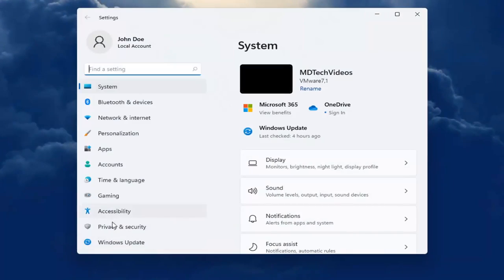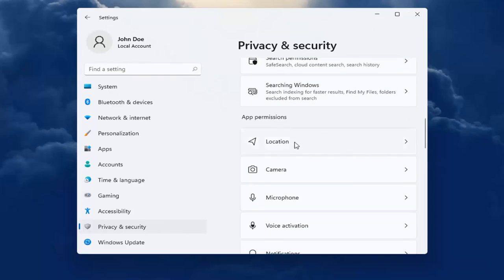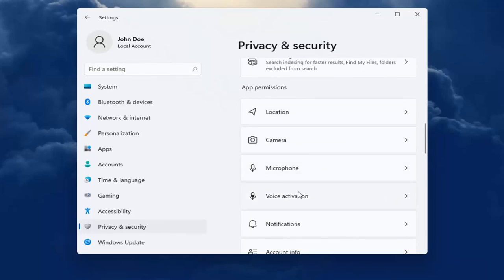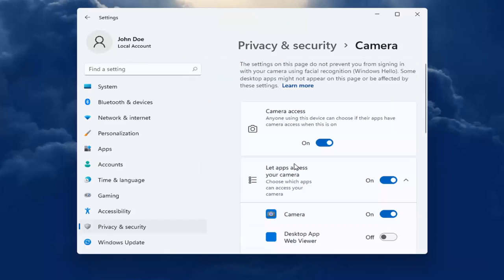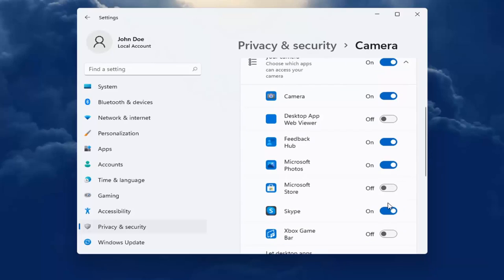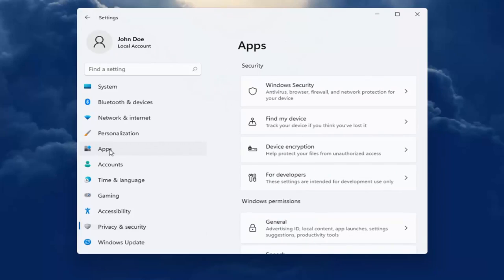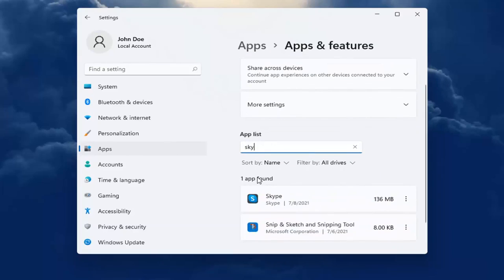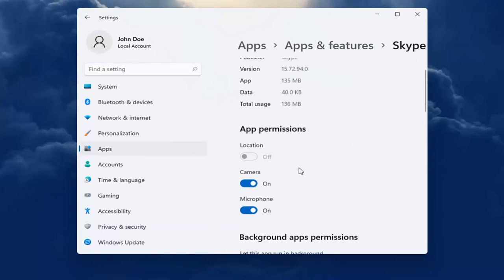طريقة التحكم في صلاحيات التطبيقات في ويندوز 11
كيفية تعيين أذونات التطبيق في Windows 11 [دروس]

تتمتع تطبيقات Windows 11 الحديثة بأذونات يمكنك التحكم فيها ، تمامًا مثل تطبيقات iPhone و iPad و Android الحديثة. يمكنك التحكم في الوصول إلى الموارد مثل موقعك والكاميرا والميكروفون والصور.

ستقوم Microsoft بشكل استباقي بمنح ومنع التطبيقات من الوصول إلى ملفاتك على أساس كل تطبيق. إذا قام تطبيق معين بتقييد أذونات الوصول بشكل افتراضي ، فستتلقى مربع حوار يطالب بقبول الطلب أو رفضه. ومع ذلك ، إذا كنت بحاجة إلى تغيير هذه الإعدادات يدويًا ، فيمكنك الآن استخدام تطبيق الإعدادات.

في هذا الإصدار الجديد ، هناك طريقتان للتحكم في الوصول إلى الملفات. يمكنك إما تحديد التطبيقات التي يمكنها الوصول إلى ملفاتك المخزنة في مكتبات المستندات أو الصور أو مقاطع الفيديو. أو يمكنك اختيار التطبيقات التي لها حق وصول كامل للنظام إلى جميع ملفاتك ، بما في ذلك تلك الموجودة في المستندات والصور ومقاطع الفيديو ومجلدات OneDrive المحلية.

يعمل هذا فقط مع التطبيقات الحديثة من المتجر ، والمعروفة أيضًا باسم تطبيقات Universal Windows Platform (UWP). تتمتع تطبيقات سطح مكتب Windows التقليدية بإمكانية الوصول إلى كل شيء ، ولا توجد طريقة للتحكم فيه.

المشكلات التي تم تناولها في هذا البرنامج التعليمي:
نوافذ أذونات التطبيق 11
أذونات مجلد تطبيق windows
أذونات تطبيق windows
أذونات التطبيق

يشرح هذا البرنامج التعليمي كيفية الوصول إلى أذونات التطبيقات وإدارتها في Windows 11. تساعد أذونات التطبيق في الحفاظ على أمان نظامك وحماية خصوصيتك.